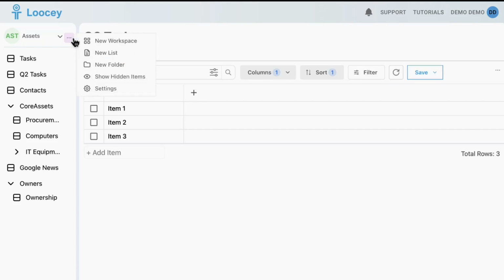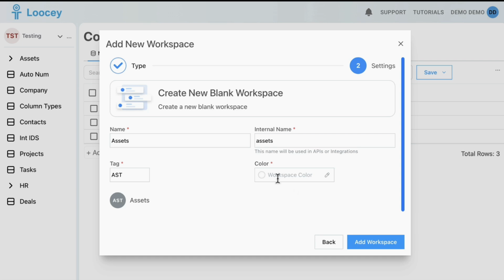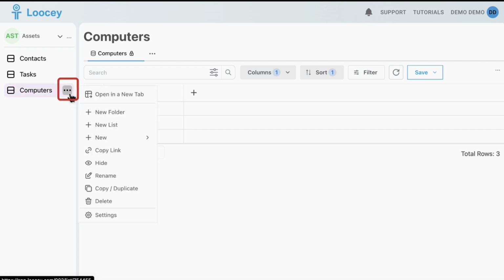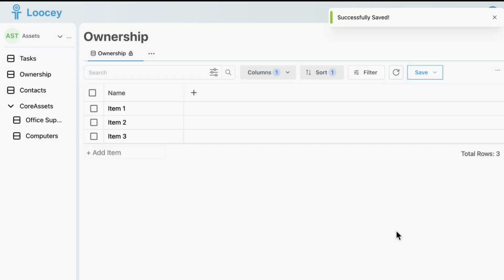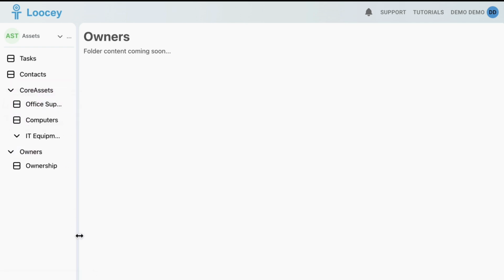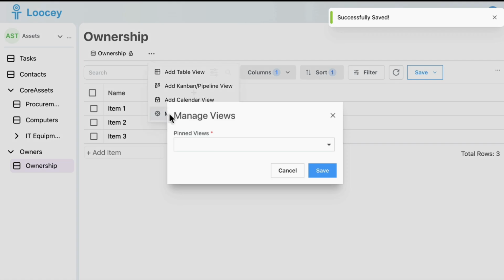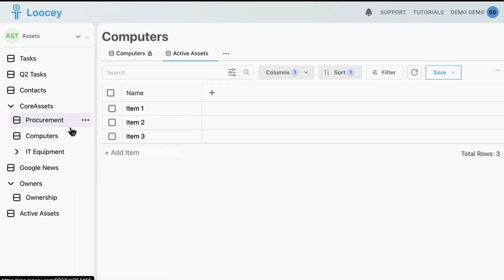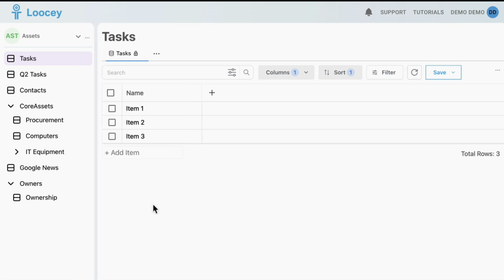How to Use the Left Menu in Loocey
In this video, we’ll learn how to use the Left Menu in Loocey and go over the main navigation features and customization options available in the platform.